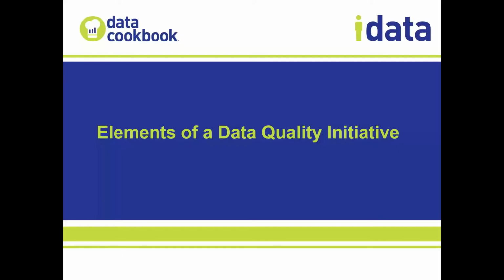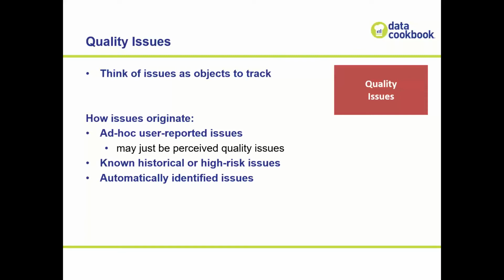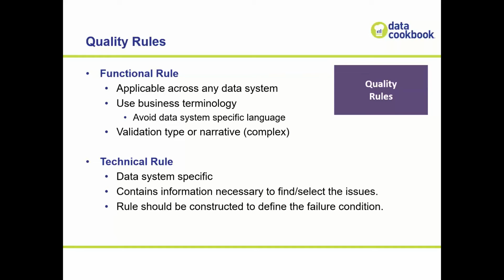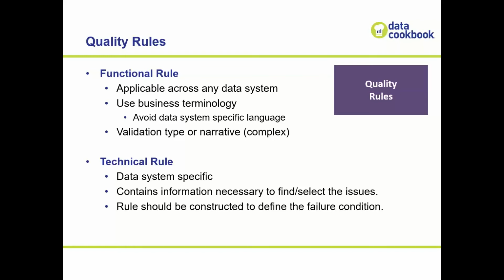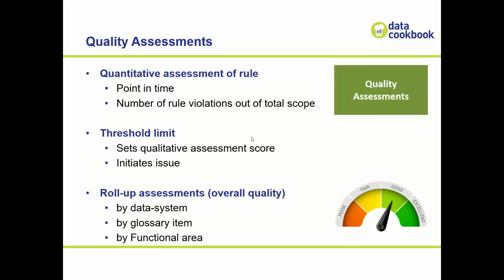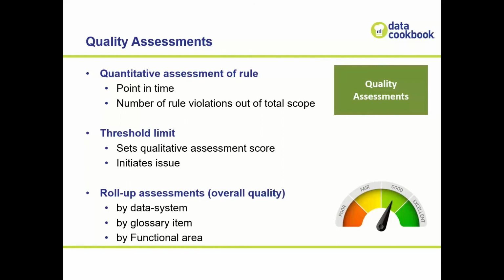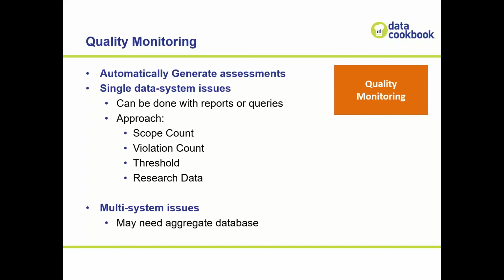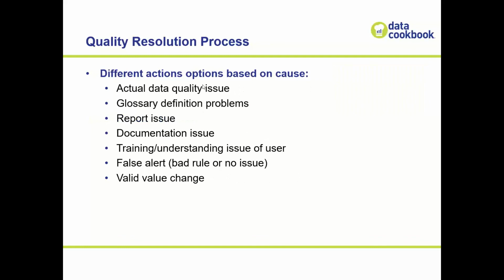Elements of a Data Quality Initiative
Hear Brian Parish of IData discuss the 5 Elements of a Data Quality Initiative including quality issues, quality rules, quality monitoring, quality resolution process and quality assessments.  (VI157)